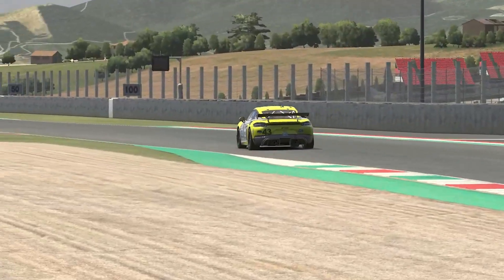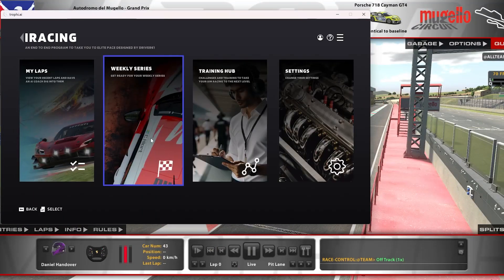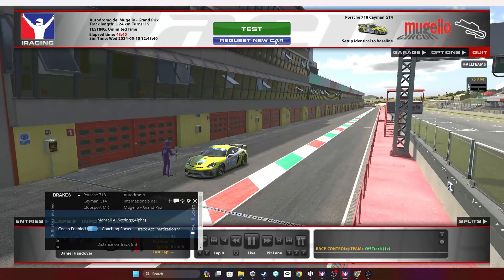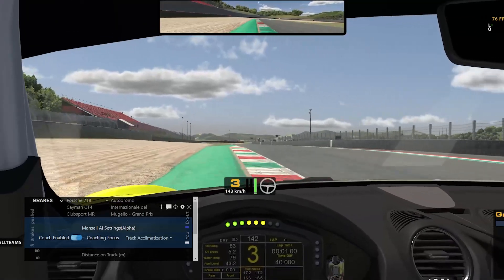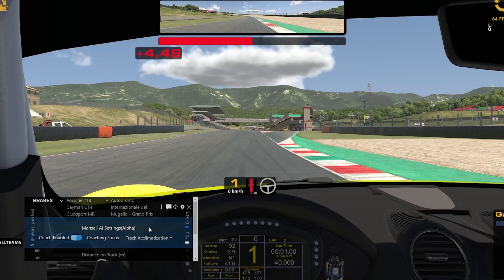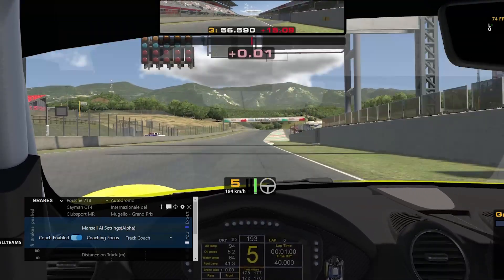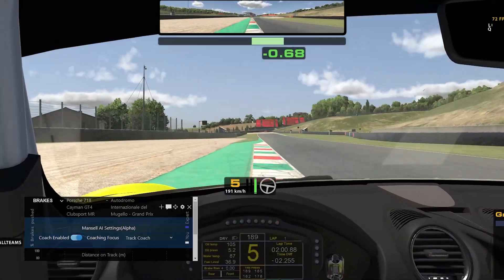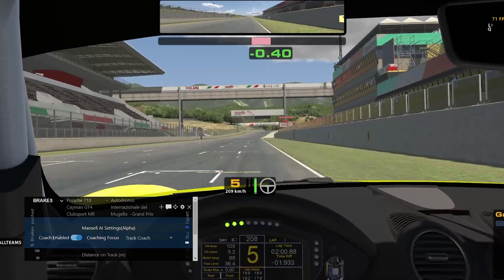How to Use Mansell AI with trophi.ai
Get better, faster in Sim Racing with Real-Time Feedback, Lap Analysis, and Telemetry.

to get started